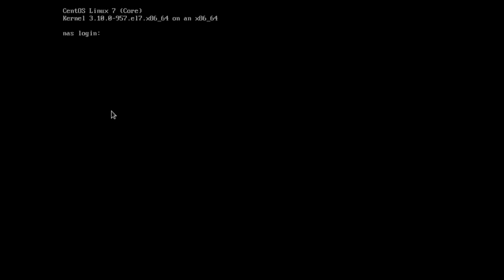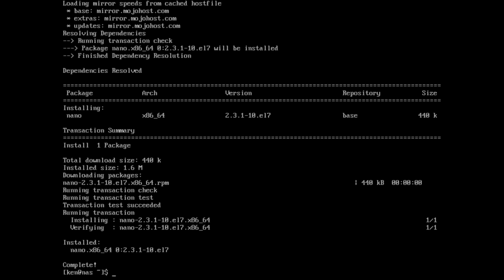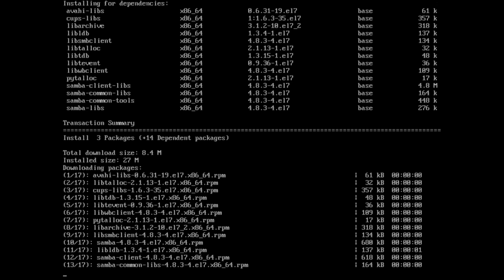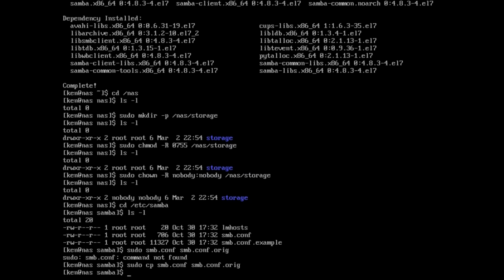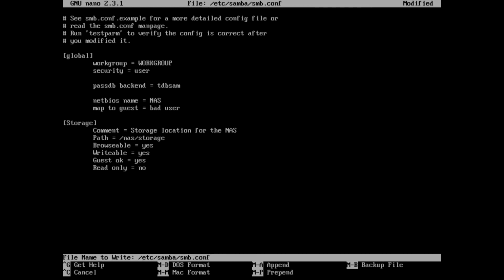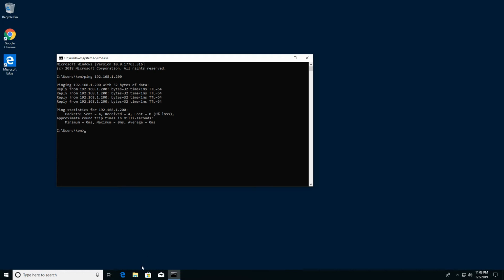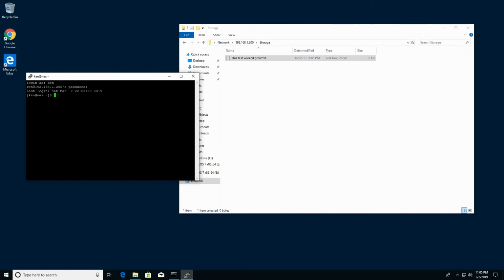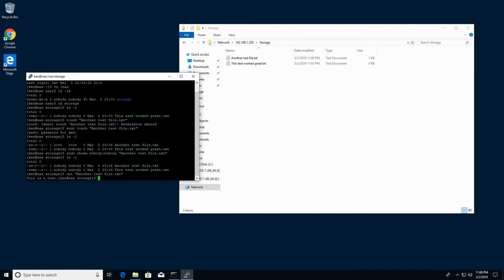Building a NAS - Episode 2 - Windows File Sharing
In this episode we update the operating system, turn off the firewall, and install Samba so we can share a folder to a Windows computer.